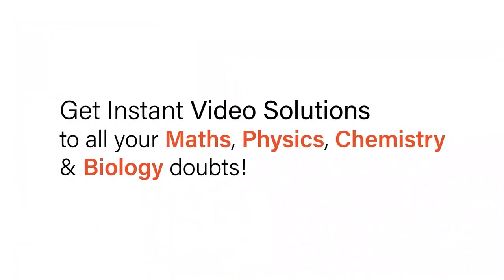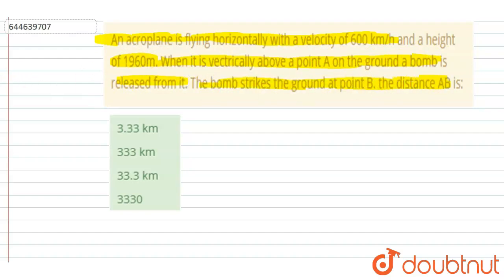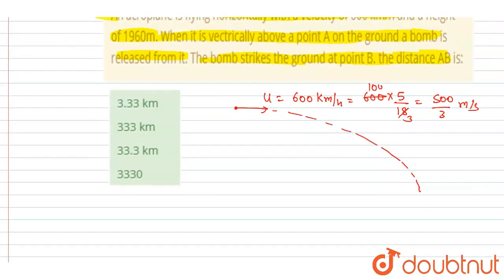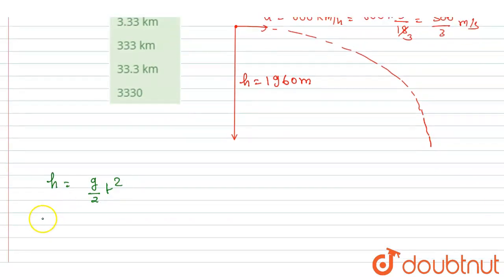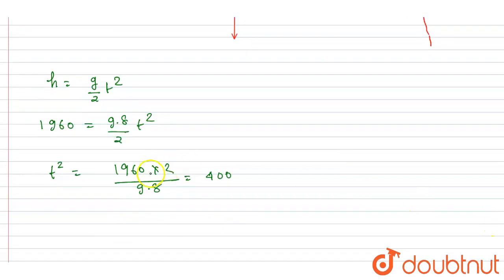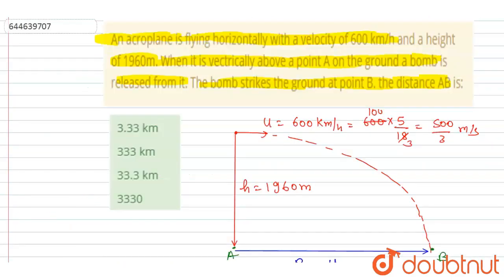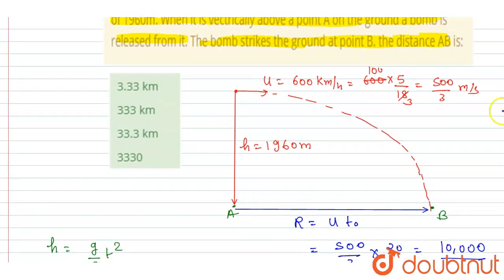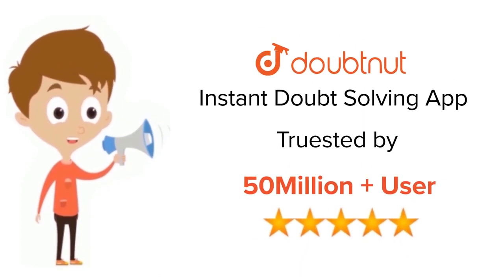An acroplane is flying horizontally with a velocity of 600 km/hand a height of 1960m. When it is...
An acroplane is flying horizontally with a velocity of 600 km/hand a height of 1960m. When it is vectrically above a point A on the ground a bomb is released from it. The bomb strikes the ground at point B. the distance AB is:
Class: 12
Subject: PHYSICS
Chapter: Motion in Two Dimensions
Board:IIT JEE

👉 Have Any Query? Ask Us.